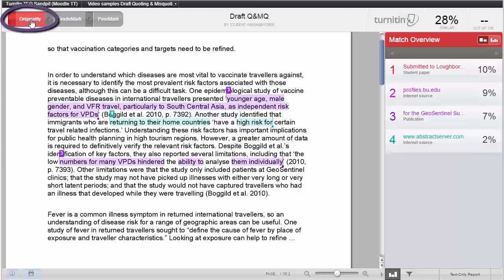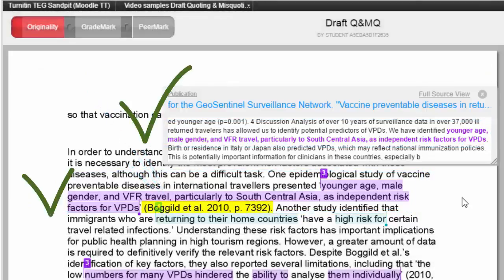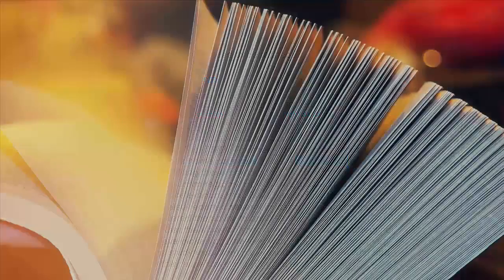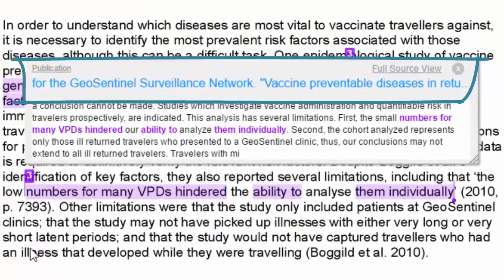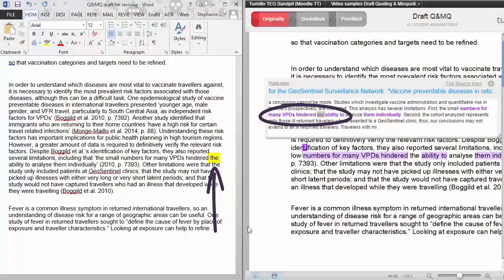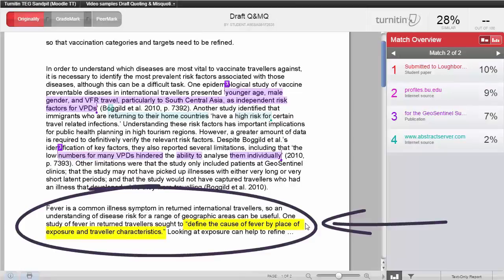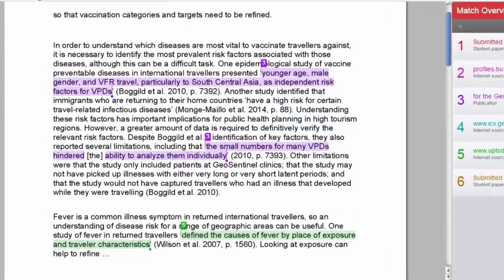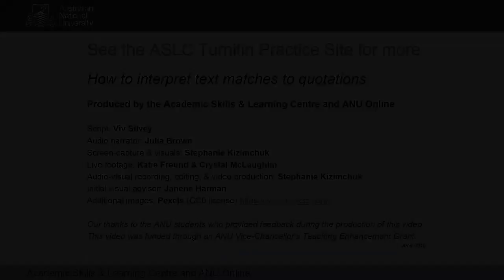How to interpret text matches to quotations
This instructional video is used within the ASCL Turnitin Practice site. It demonstrates how to interpret and correctly edit text matches to quotations found within originality reports generated by Turnitin after having submitted a university assignment to a Wattle (Moodle) drop-box.

The main ANU Academic Skills & Learning Website can be accessed

--- Credits ---
Produced by the Academic Skills & Learning Centre and ANU Online

Script: Viv Silvey
Audio narrator: Julia Brown
Screen-capture & visuals: Stephanie Kizimchuk
Live footage: Katie Freund & Crystal McLaughlin
Audio-visual recording, editing, & video production: Stephanie Kizimchuk
Initial visual advisor: Janene Harman

Our thanks to the ANU students who provided feedback during the production of this video.
This video was funded through an ANU Vice-Chancellor’s Teaching Enhancement Grant: June 2016.

--- License ---

Do share and use but please always acknowledge the original creators.
Category
Education
License